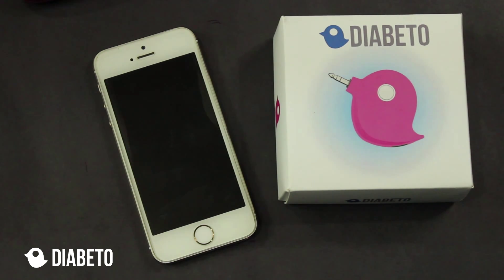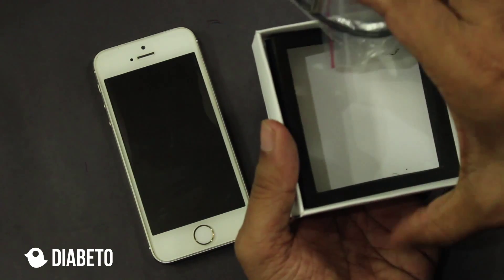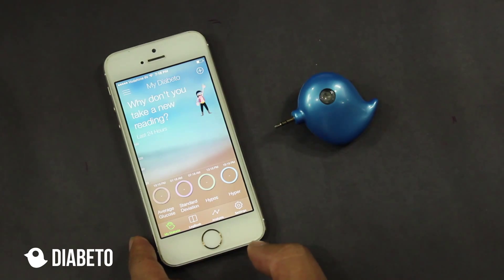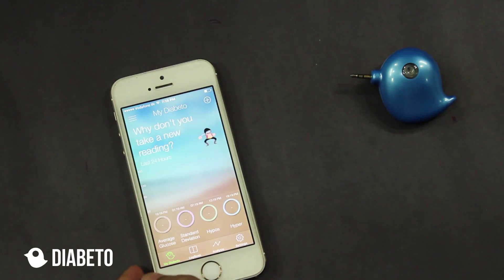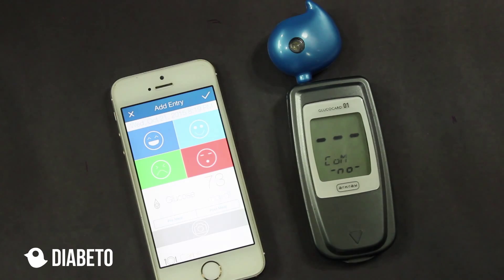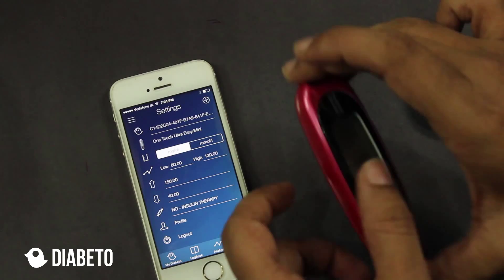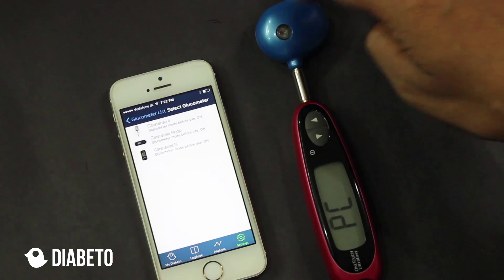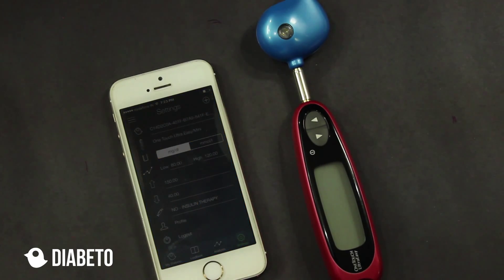Diabeto iOS hardware syncing tutorial for Beta testers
This tutorial explains how to set your Diabeto hardware with Diabeto application and sync your first reading.

The two Glucometers used in this tutorial are Glucocard 01 and One touch ultra mini/easy

This video is specially made for Diabeto private iOS beta testers.